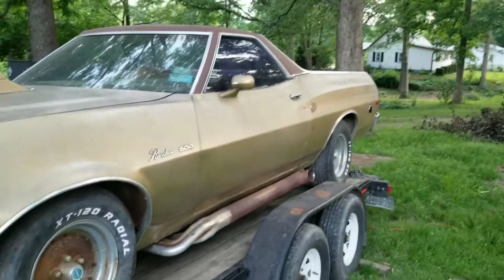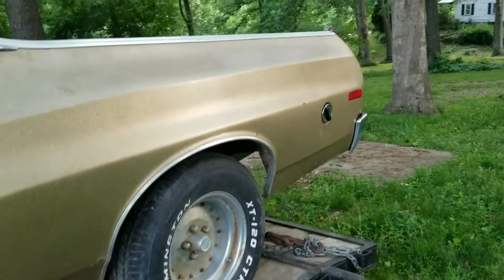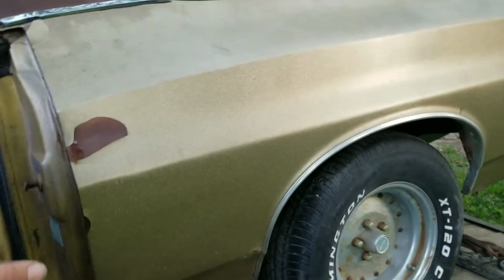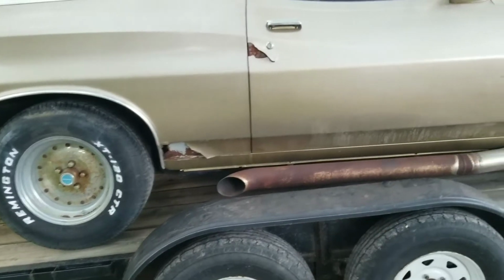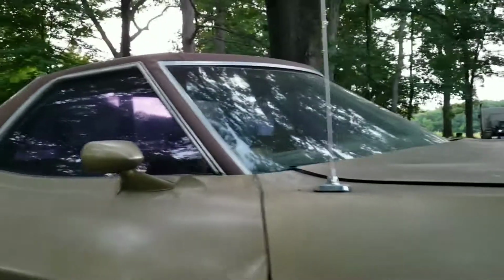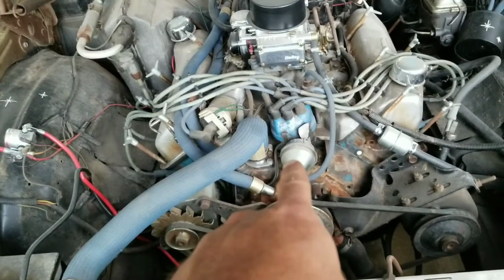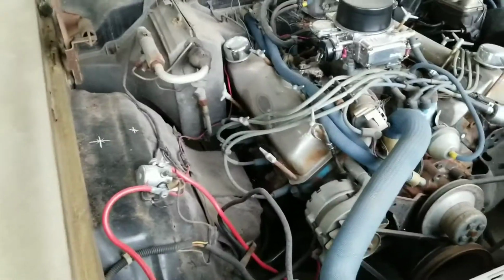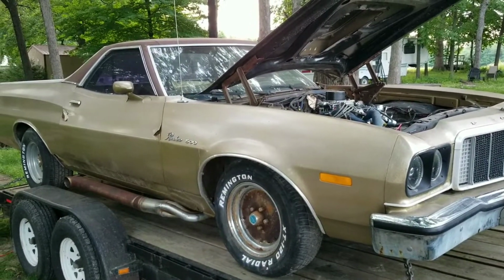1976 Ford Ranchero 500 walk around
The 1976 Ford Ranchero 500 we call Blanche our Golden Girl is home. Here's a little sneak peek walk around. This ones gonna be fun.